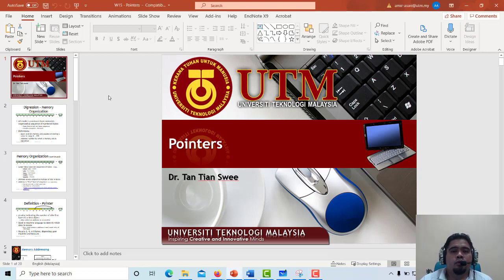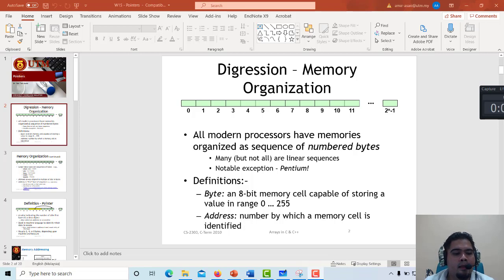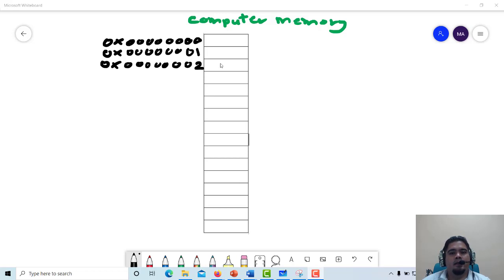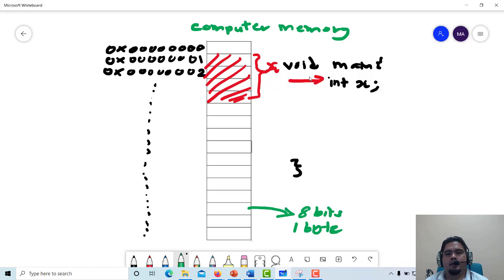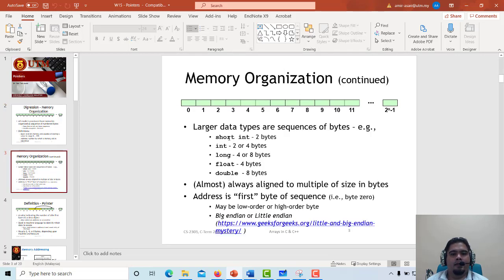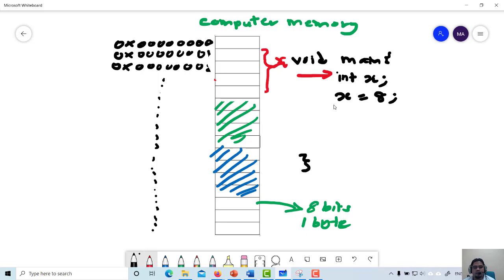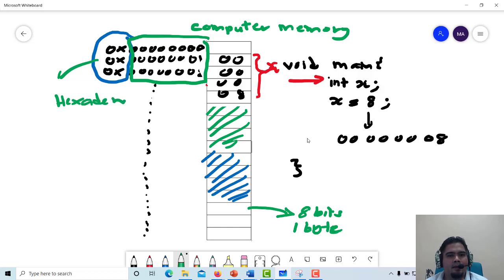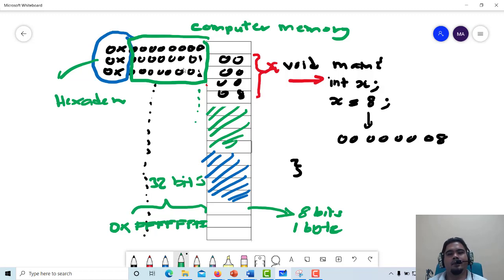Pointer (Part 1) Computer Memory Architecture